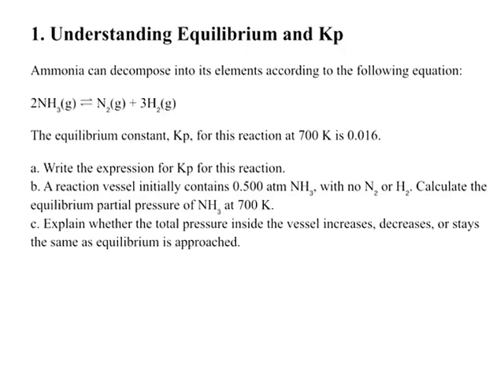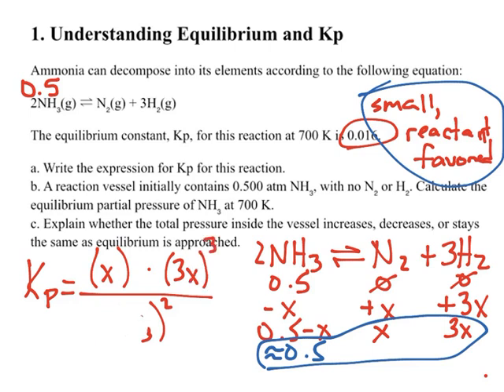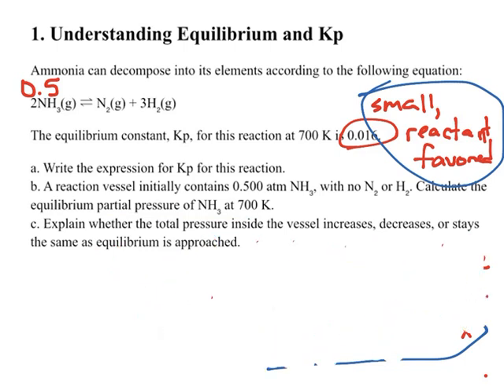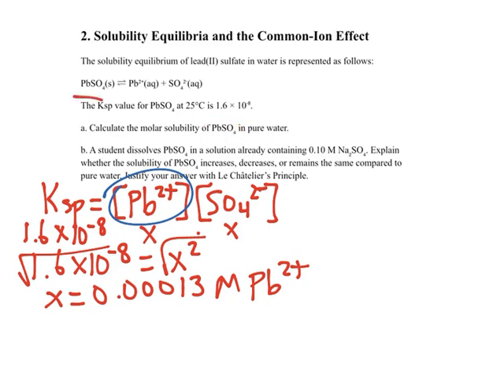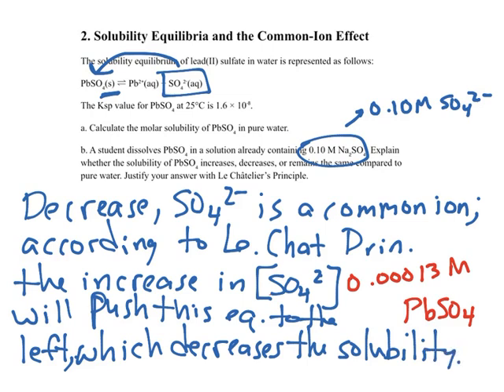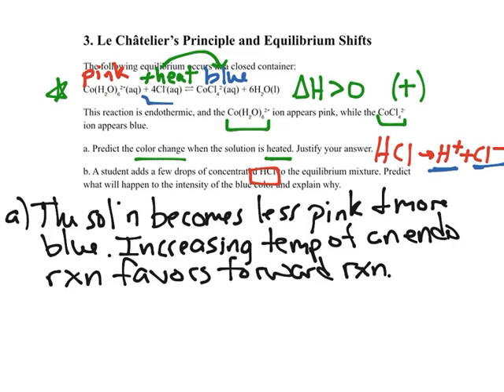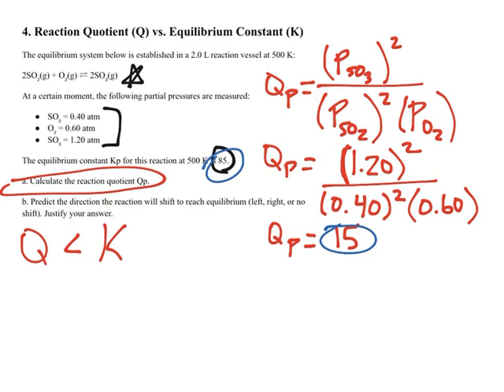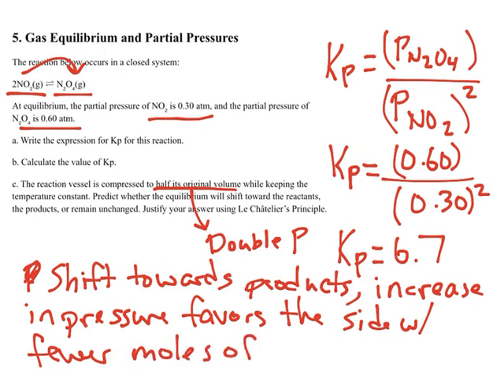Equilibrium Study Guide (AP Chem)